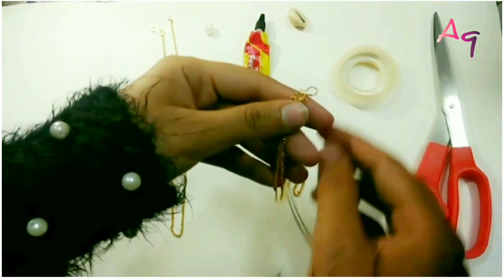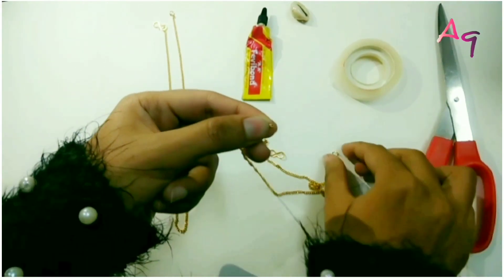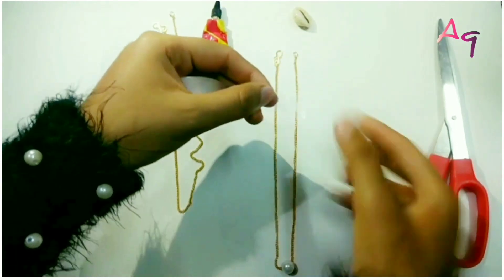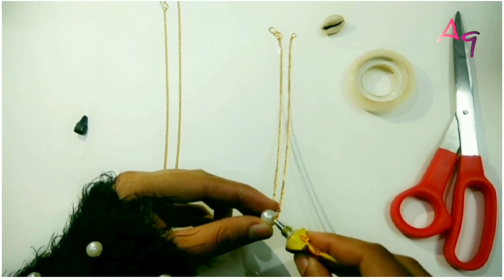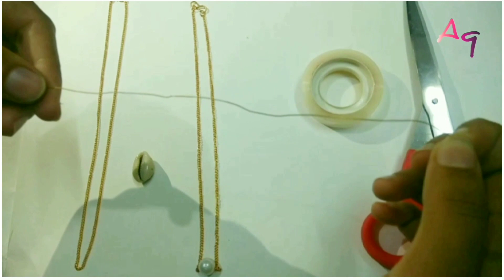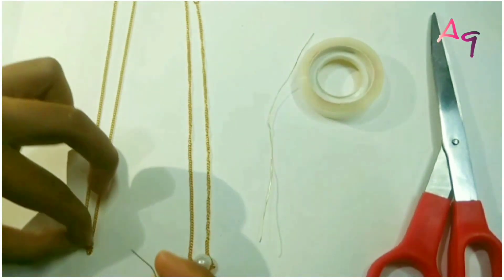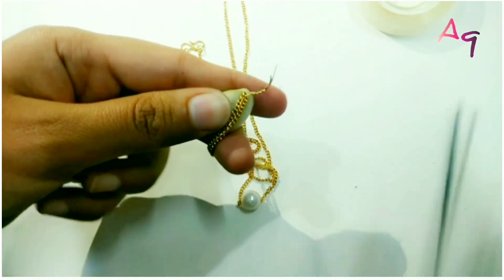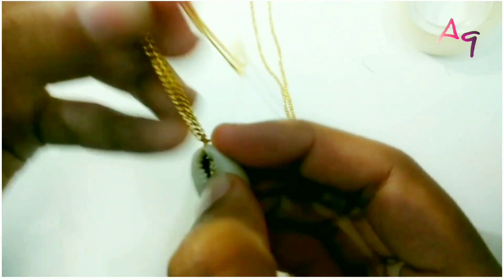DIY Necklaces 👑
DIY Necklaces at home

Things Required -
For pearl necklace - 1. Golden Chain
2. Pearl
3. Any strong Glue

For bead necklace - 1. Golden Chain
2. Any kind of bead
3. Flexible golden wire